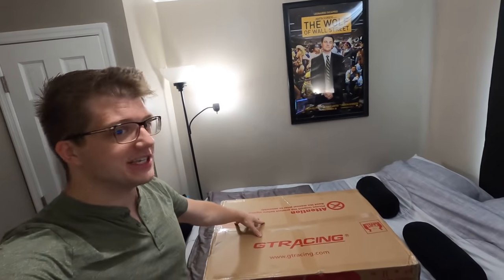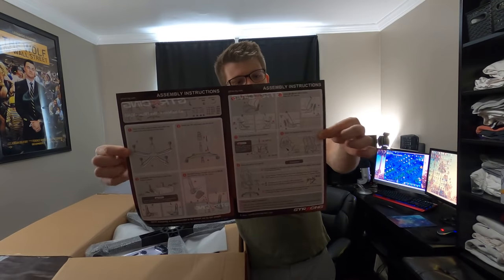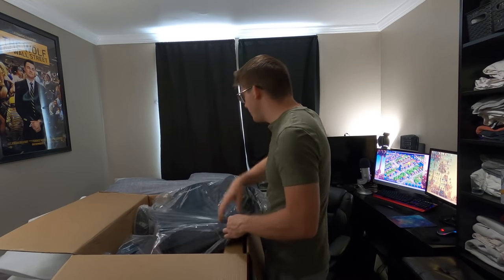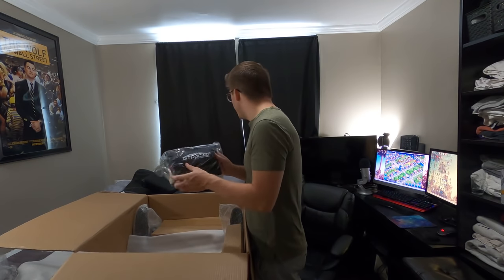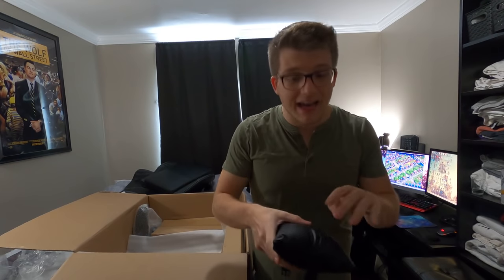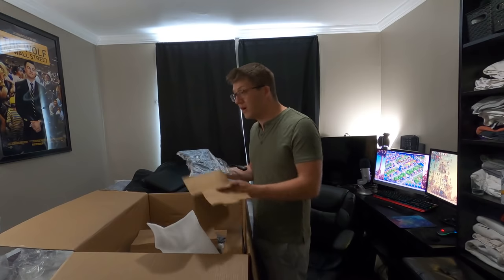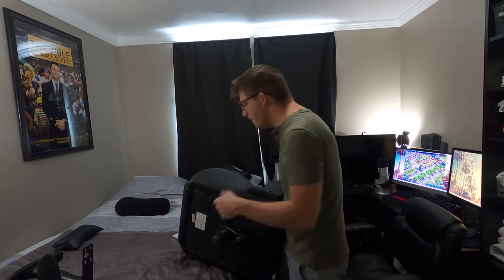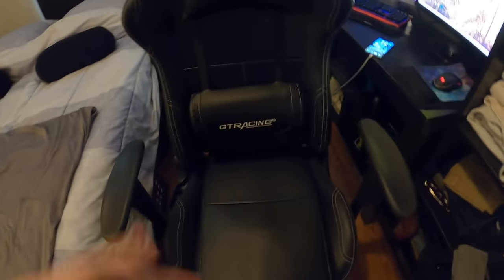GTRACING CHAIR UNBOXING + REVIEW! GTRACING GAMING CHAIR UNBOXING 2020! GT RACING CHAIR REVIEW!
⚔ GET RISE OF KINGDOMS FOR PC! GTRACING CHAIR UNBOXING + REVIEW! GTRACING GAMING CHAIR UNBOXING 2020! GT RACING CHAIR REVIEW!
📚 MY BOOK!
🎮 PSN:   xOmniarch
🎮 Xbox Gamertag: xOmniarch
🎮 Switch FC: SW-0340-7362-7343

If you haven't seen it already, check out my video "iBuyPower GAMING PC UNBOXING! ($2200!) | CUSTOM STREAMING PC UNBOXING, iBuyPower UNBOXING 2019!" by Omniarch I also highly recommend checking out the video "Unboxing CYBERPUNK 2077 Gaming Chair [Sold Out]" by TheRelaxingEnd Another great video that's related is "THE BEST GAMING CHAIR?! (Ewin Racing Chair Unboxing & Review)" by JackUltraMotive Finally, check out the video "Gtracing Gaming Chair Honest Review (Read This Before You Buy)" by Ergonomic Trends